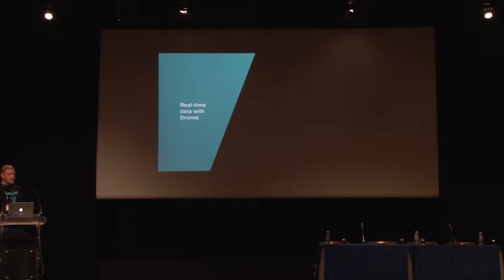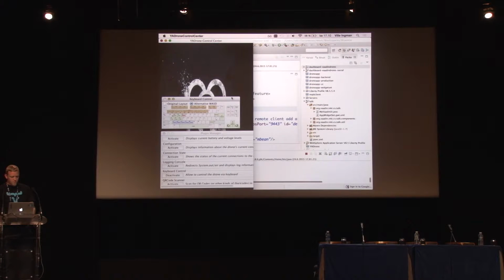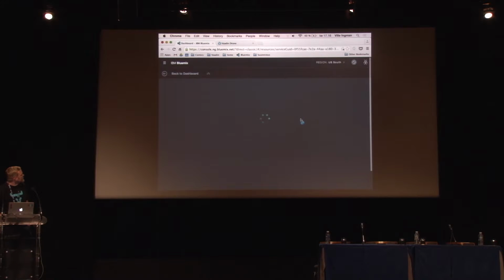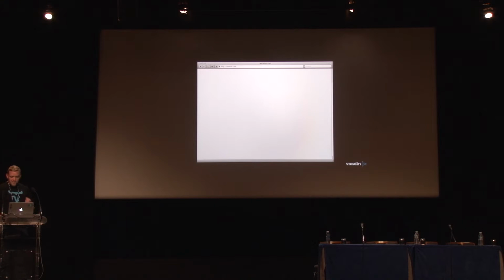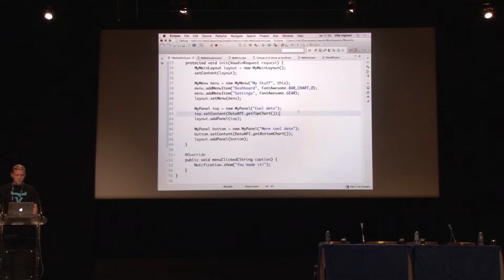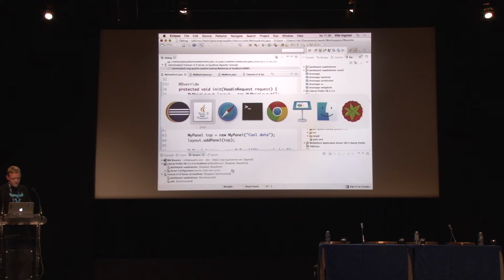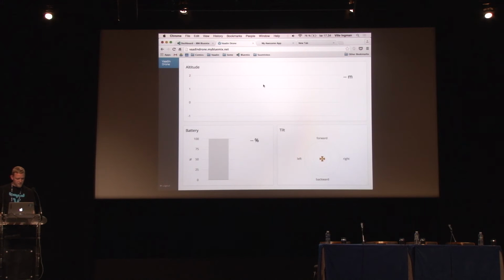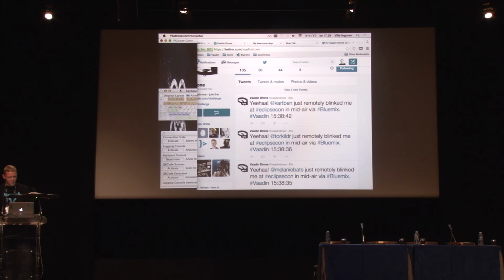Visualize your loT in the Cloud (with flying Drones)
During this fun and entertaining session, you will learn about the building blocks needed for visualizing your real-time data on the Cloud. We'll use Vaadin Framework for the beautiful dashboard UI, IBM Bluemix for the cloud and Eclipse Paho for putting everything together. And just for the fun of it we’ll use a flying drone to get some real-time data! We’ll put up a full stack IoT foundation and demonstrate two-way communications via MQTT messaging, without forgetting social media. How does this all come together? Come and see, it will be fun and you’ll learn quite a few things along the way.